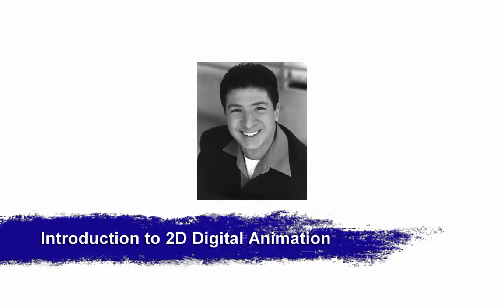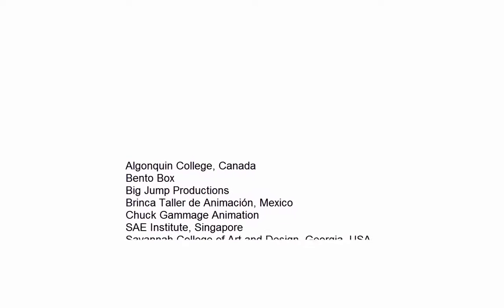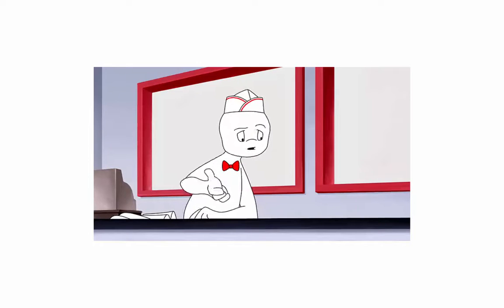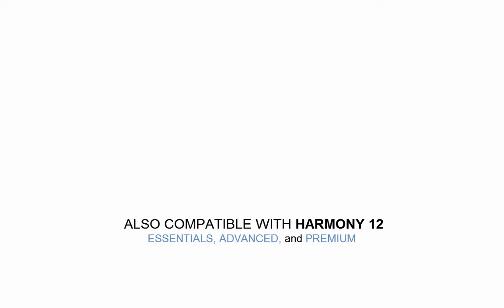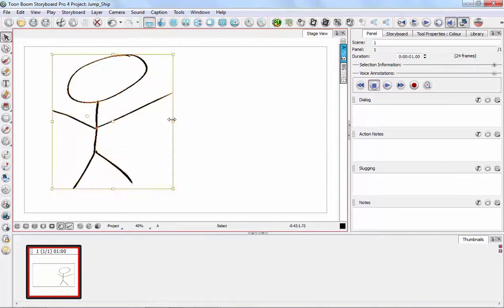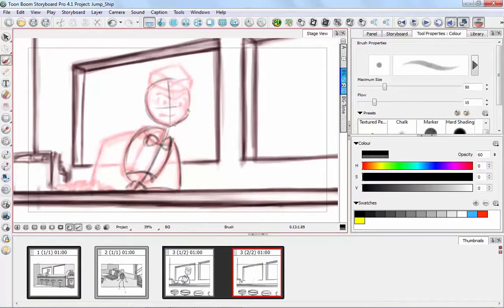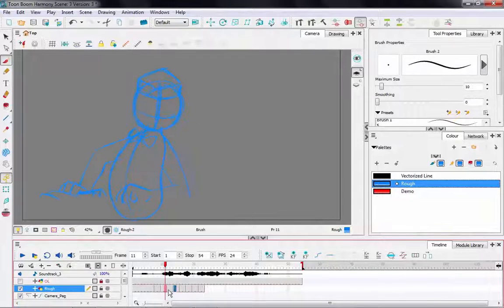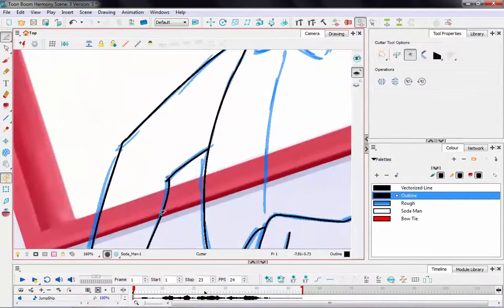Animating Traditionally with Toon Boom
Introduction to my video tutorial series featured on Udemy.